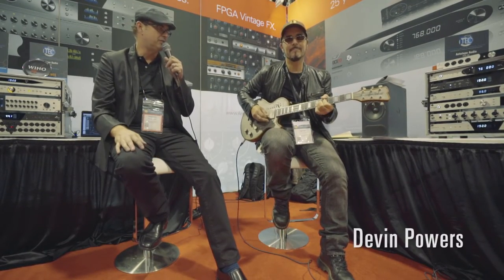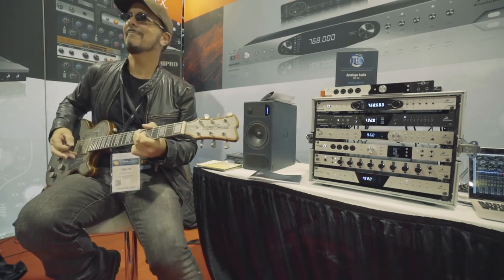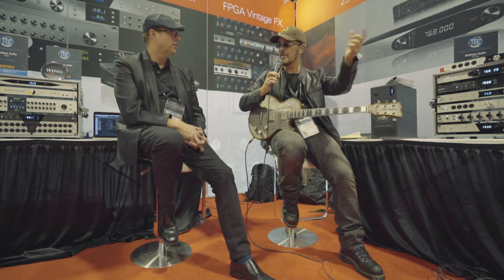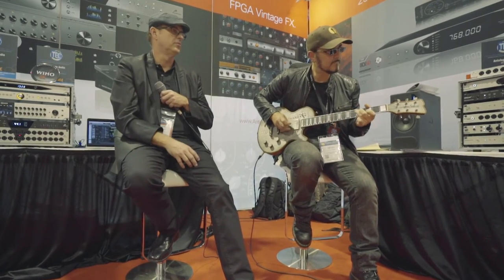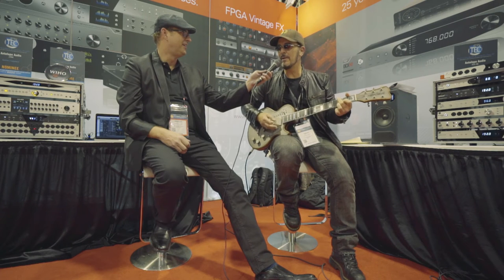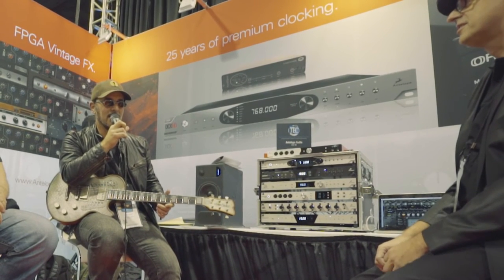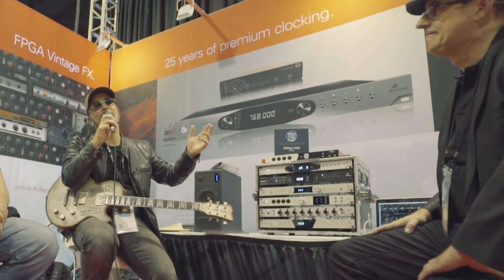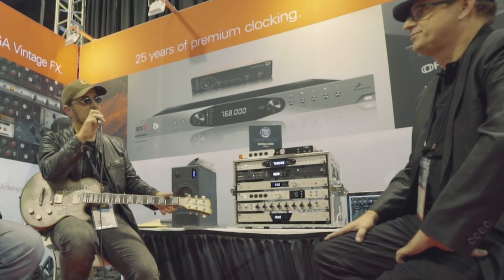Devin Powers digging our FPGA Amps & Cabs | Antelope Audio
Guitarist and TV shows & film composer Devin Powers at the Antelope Audio booth on NAMM 2017 for an exclusive performance and a short Q&A session about his love for our FPGA Amps & Cabs.

'Antelope has a revolution going on, never stopping.'

With over 400 TV shows in his CV, including 'The Bachelor' and 'Blind Date', Devin Powers joins Marcel James on the Antelope Audio NAMM 2017 booth for a quick test of the FPGA Amps & Cabs. In between the chords he talks lovely about all the signatures things about Antelope Audio - great compression, clocking and our brand new breed of FPGA guitar (and not only ) effects.